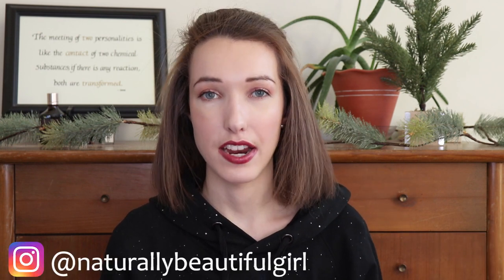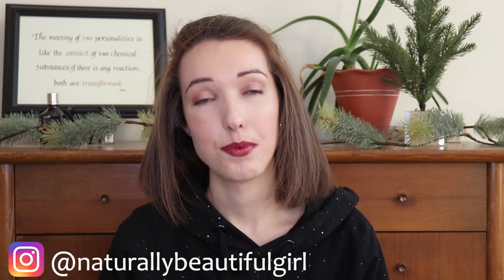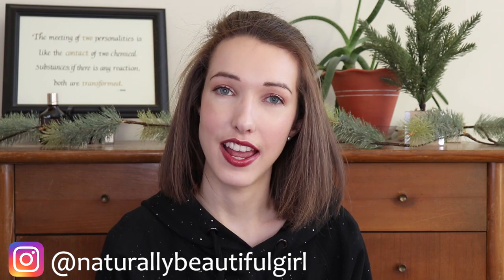January 2019 Nontoxic Empties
Hi everyone! This video was also supposed to be posted before the holidays, but I just now got around to editing and posting it. I hope you enjoy seeing my empties.

Dr Bronner Shave Soap in Tea Tree (Cruelty-free and Vegan)

PRODUCTS I'M WEARING:
Face: Fitglow Vita Active Foundation + Alima Pure Satin Matte Foundation
Concealer: PYT Beauty
Eyeshadow: Beauty Counter Liquid Eyeshadow in Cosmos
Blush: PYT Beauty Exhale
Highlight: Clove + Hallow Shimmer Duo
Mascara: Nu Evolution
Lips: PYT Beauty After Party
Nails: Treat Collection So Chic